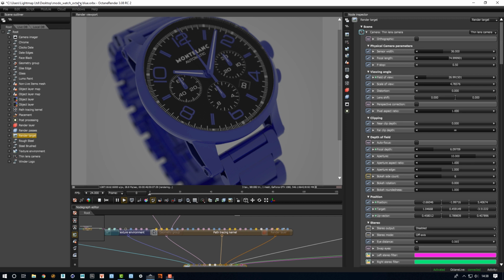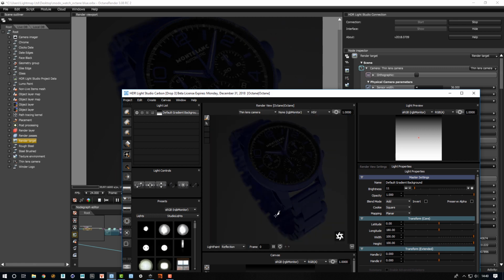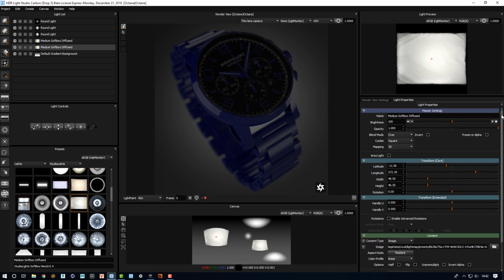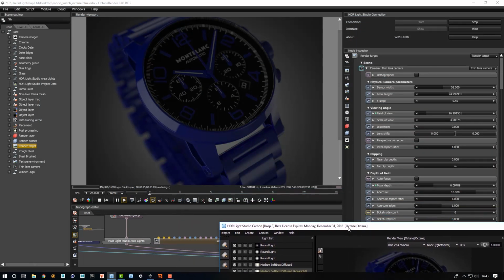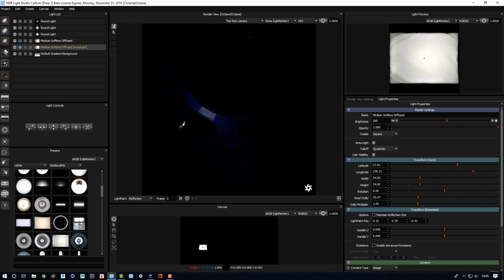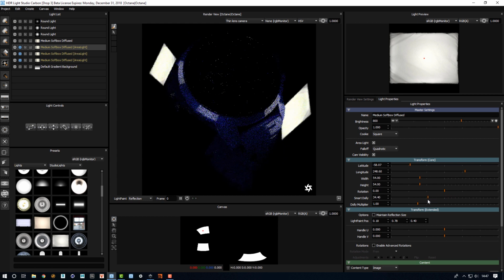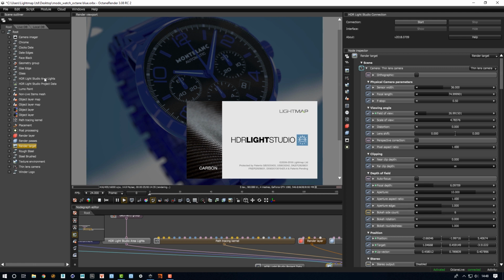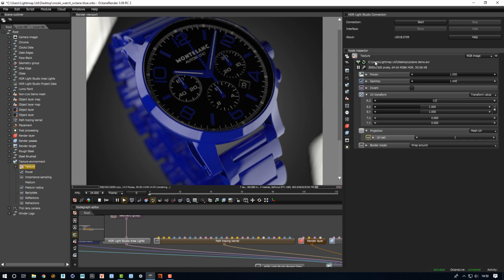TUTORIAL | Octane Render Standalone with HDR Light Studio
An overview of how to use the new Octane Render Standalone Connection for HDR Light Studio. Introduced with HDR Light Studio - Carbon Drop 3.

Update!
This video is about an older version of HDR Light Studio. Happy lighting 😀